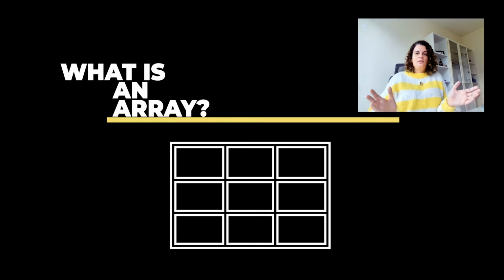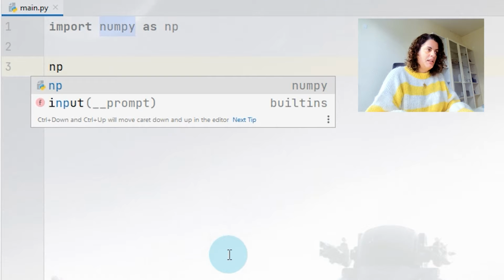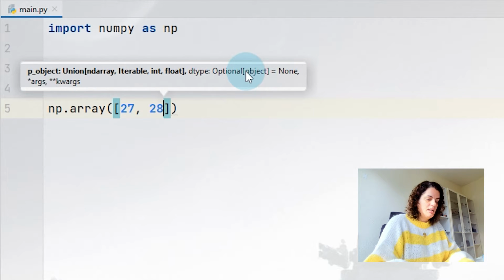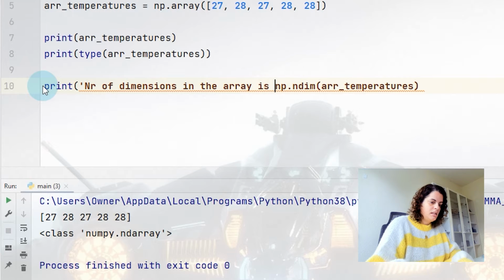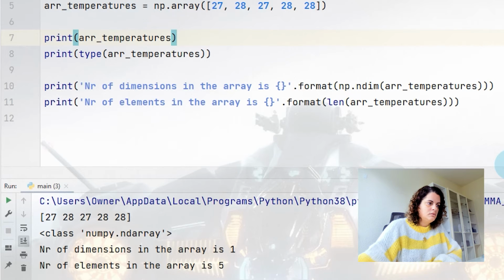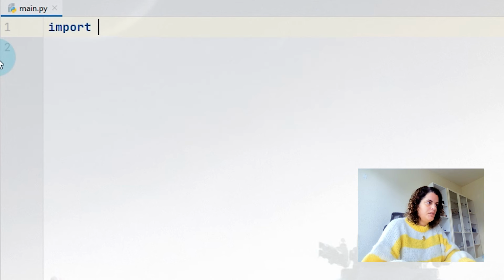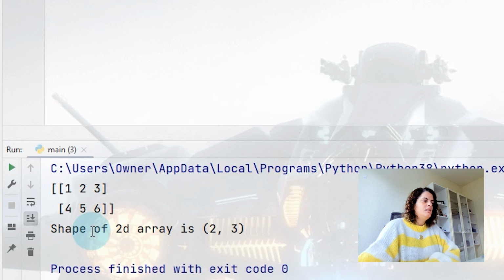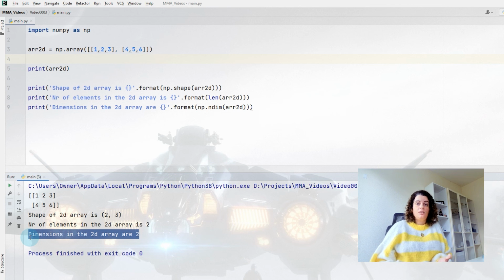Coding with Marcia - Intro to Arrays in Python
In this "Coding with Marcia", I discuss what is a (numpy) array in Python. We talk about the creation of 1-D and 2-D arrays.